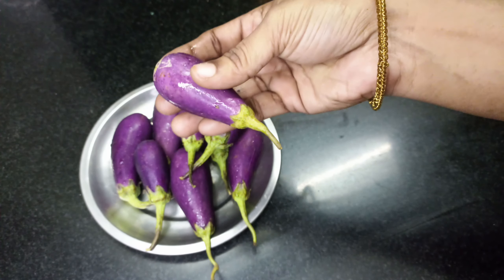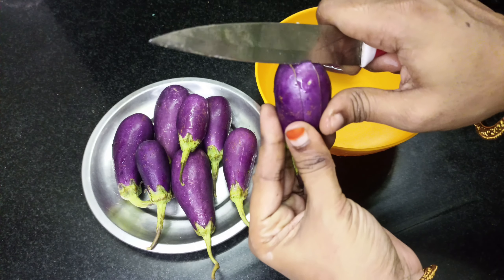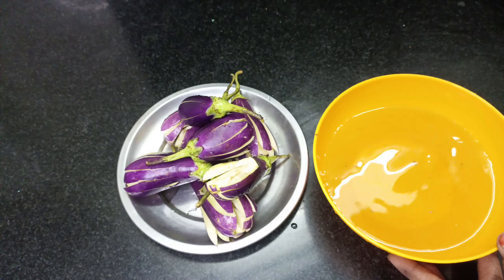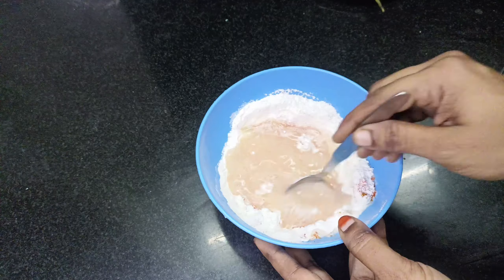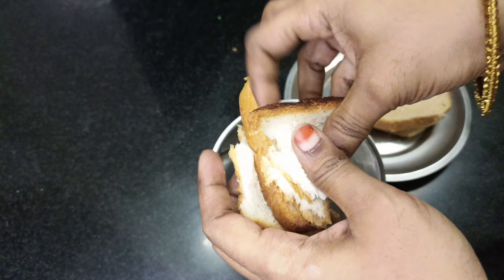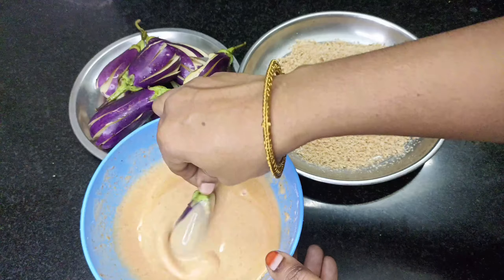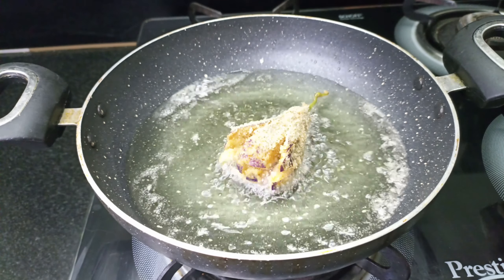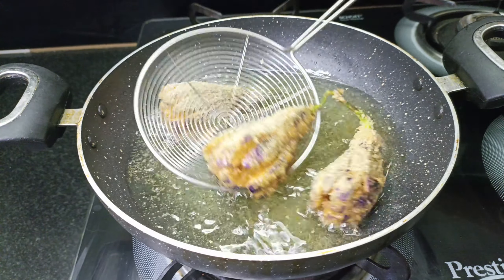కరకరలాడే వంకాయ బజ్జి/చాలా బాగుంటుంది👌